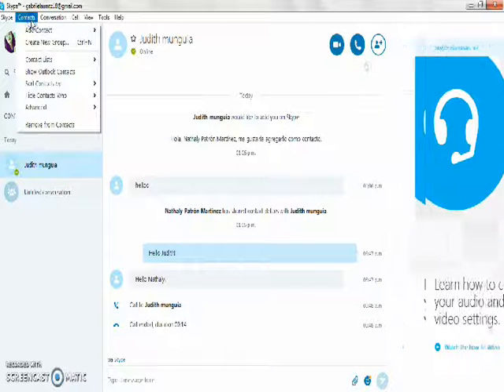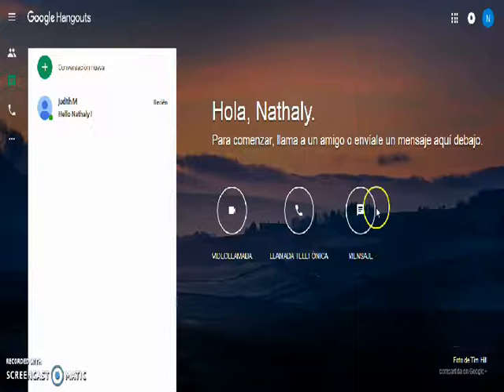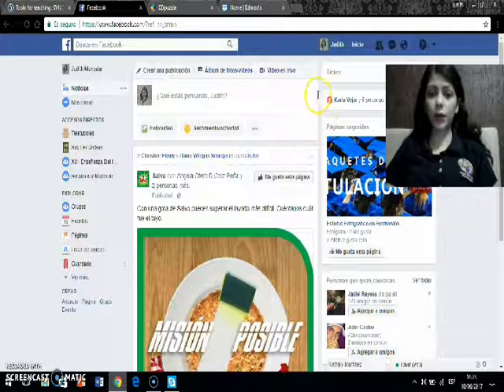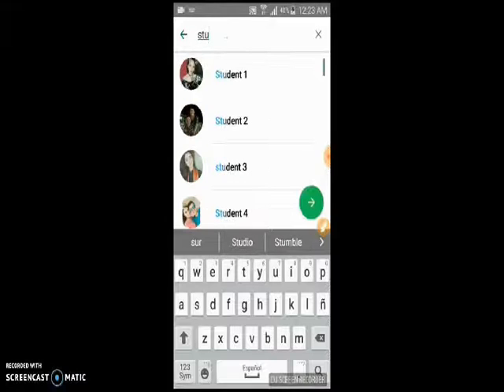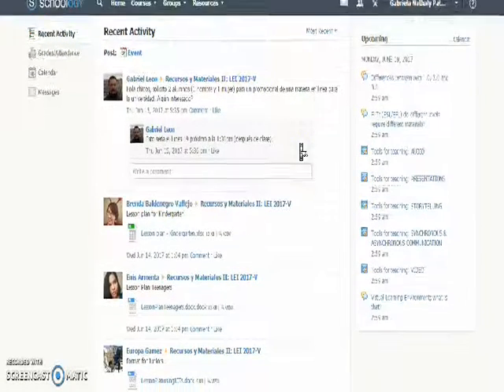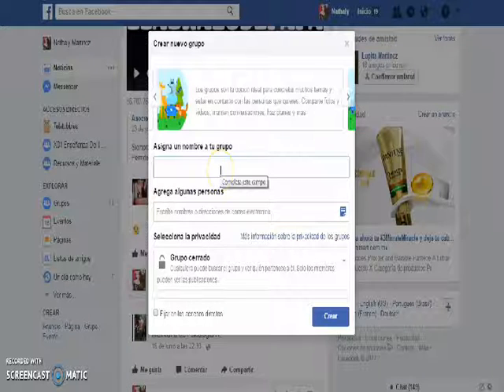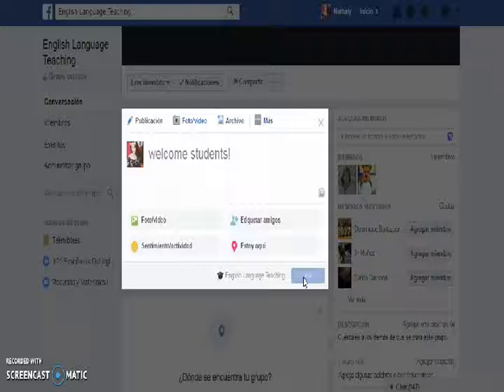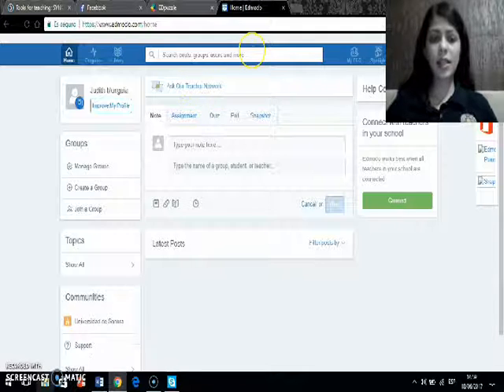Tools for teaching: synchronous and asynchronous communication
ELT